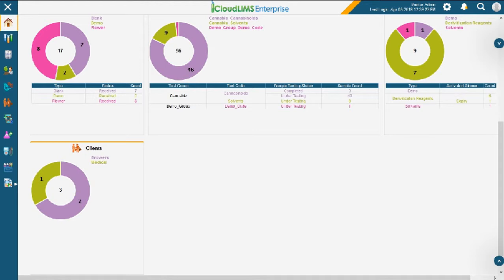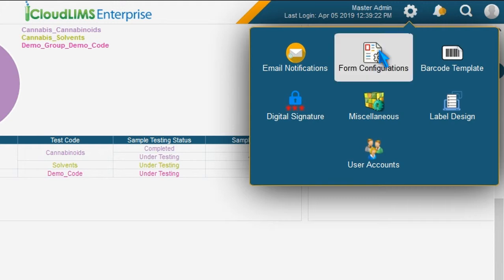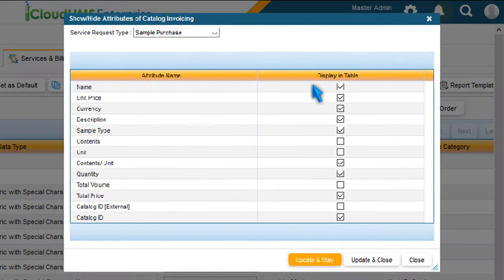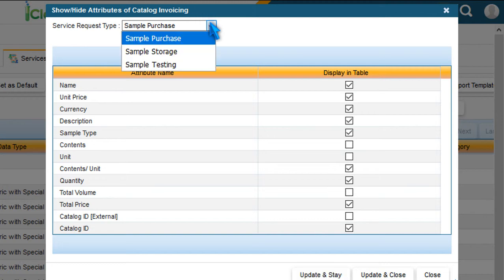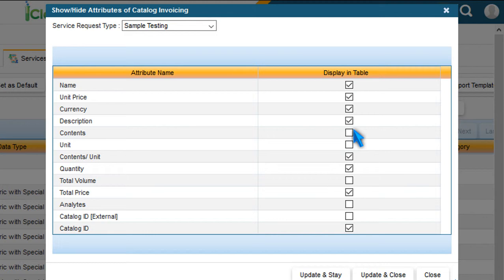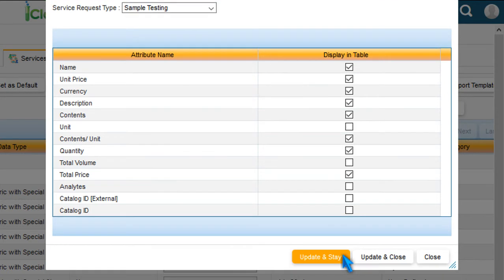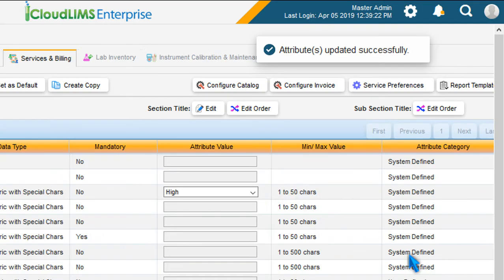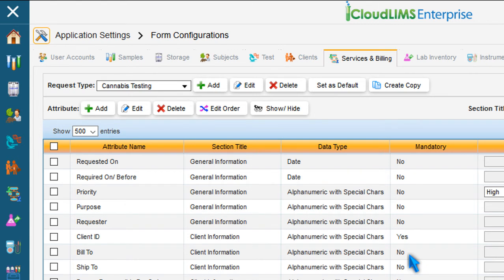LIMS Tutorial: How to Configure Invoices for Your Clients